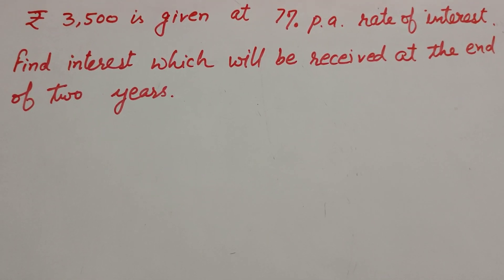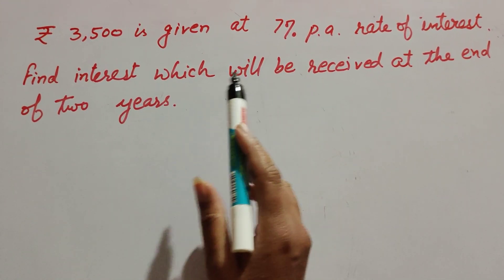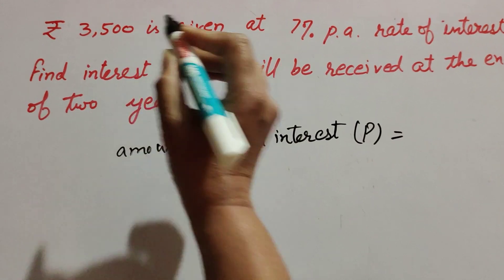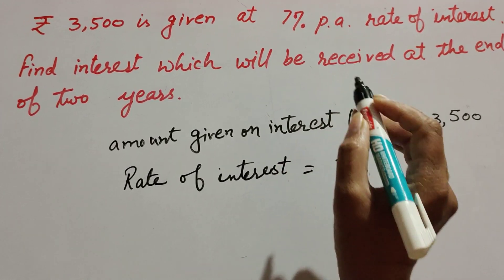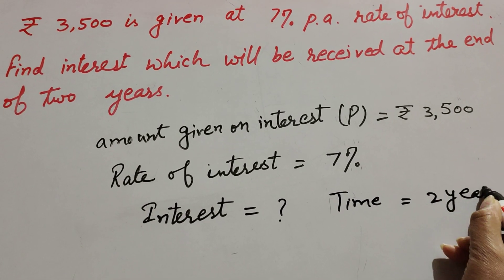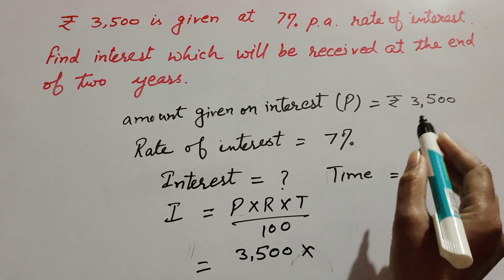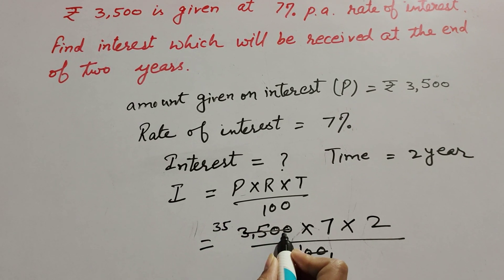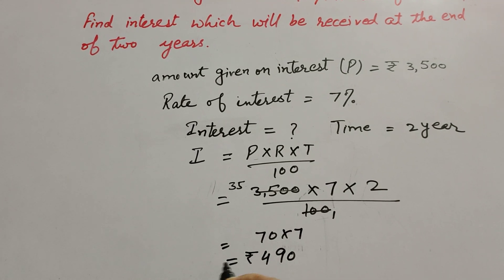Rs 3500 is given at 7% p.a. rate of interest find interest at the end of 2 year | Its Study time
Book NCERT
Topic :- rupees 3500 is given at 7% p a rate of interest find interest which will be received at the end of 2 year

Thanku.